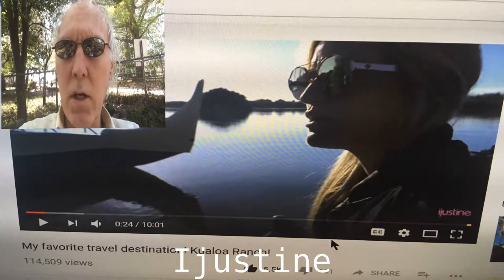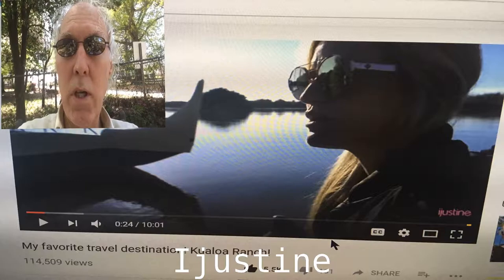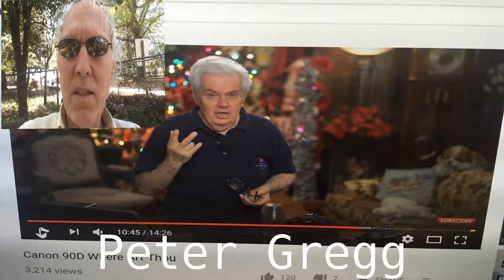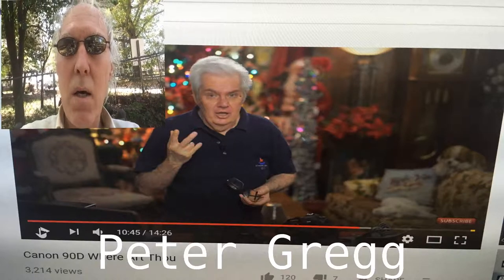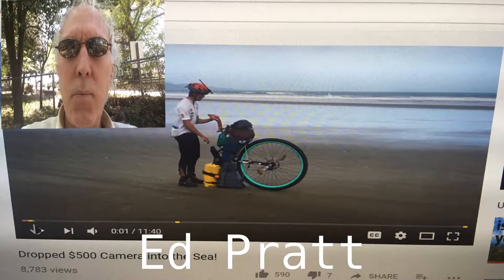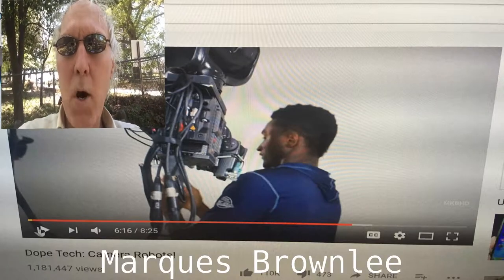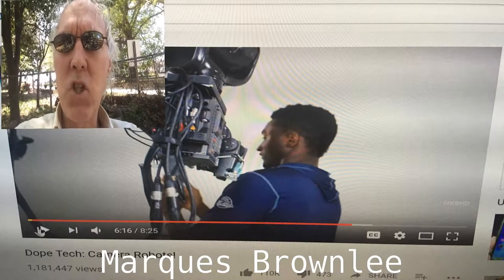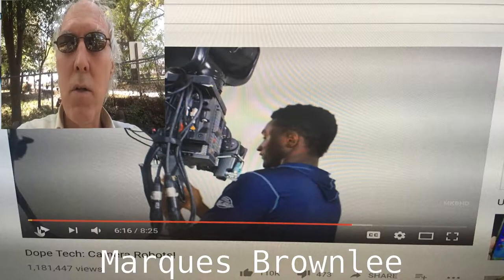How to make you tube videos like the pros.(Blender Version)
PewDiePie is the best but his techniques are most riskly for new people. CaseyNeistat, iJustine,MarquesBrownlee have a better idea but it cost. PeterGregg spends money but does not do enough editing. EdPratt is smart but he rides a unicycle all the time.
Video was done on a cell phone and edited with Blender.